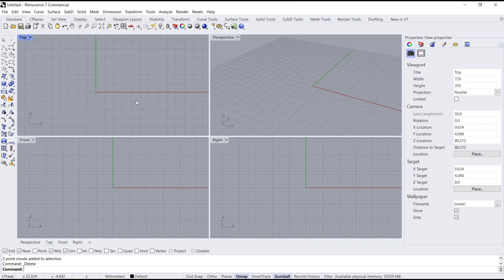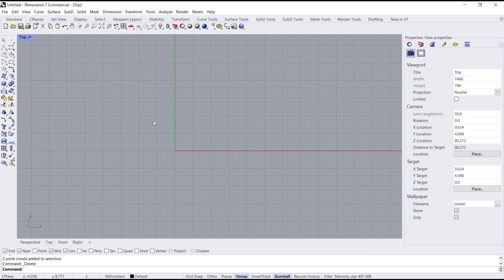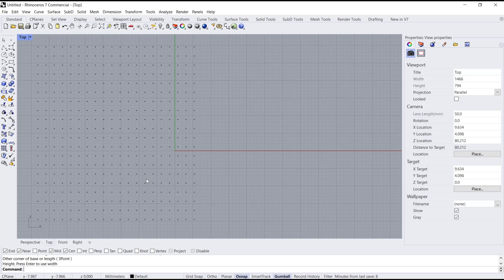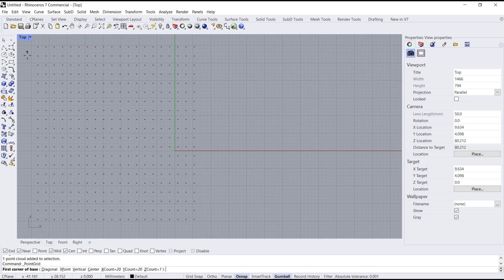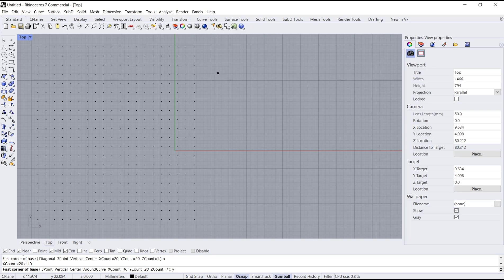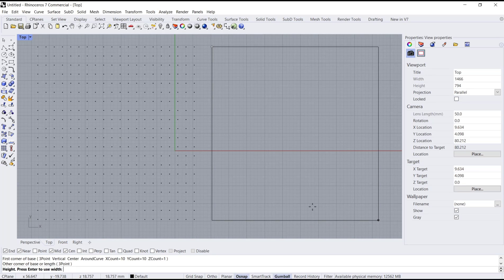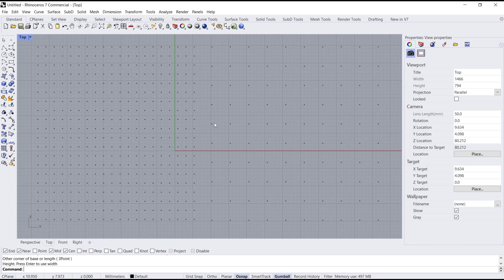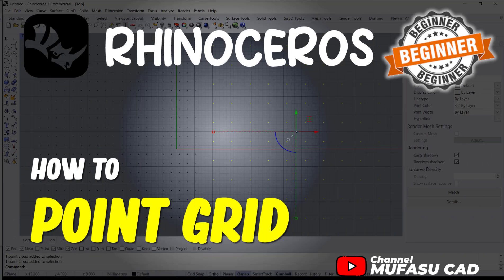Rhino How To Point Grid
Find out how to effectively use the Point Grid tool in Rhino for accurate point placement and manipulation in your 3D designs. Get step-by-step instructions and tips here.